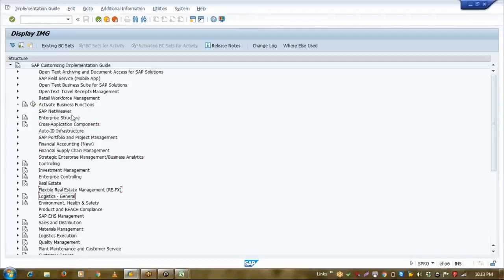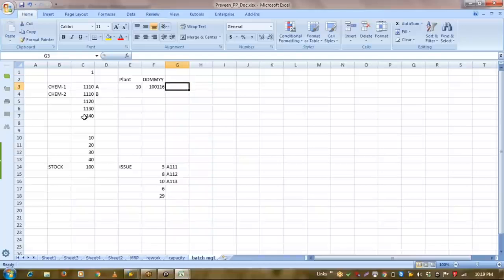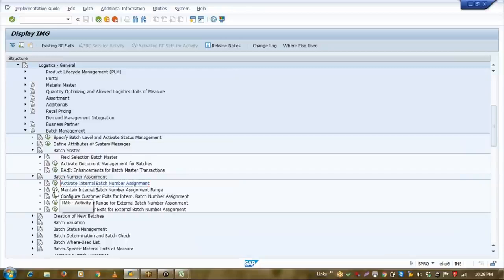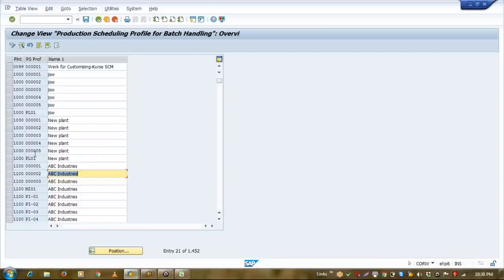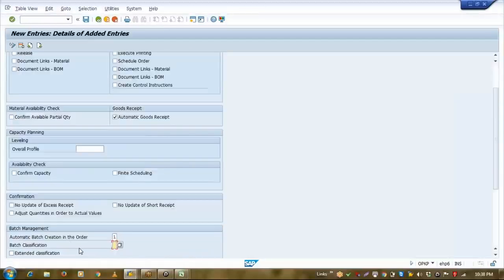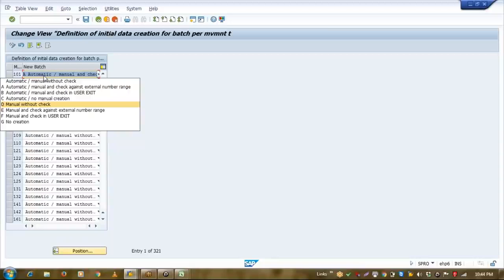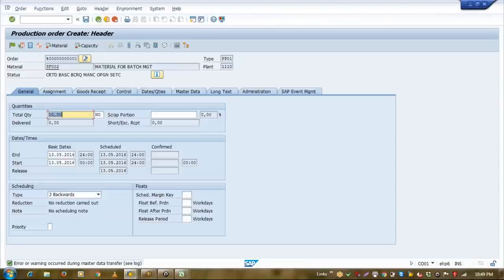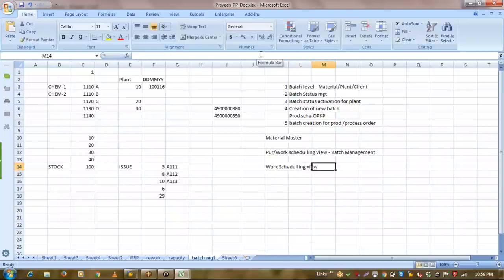SAP PP Batch Managenment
Batch Management in SAP PP I SAP Production Batch Managenement I